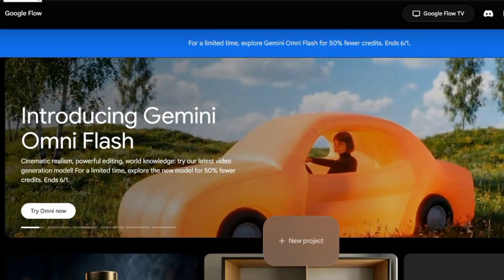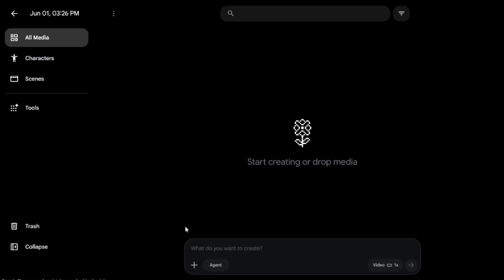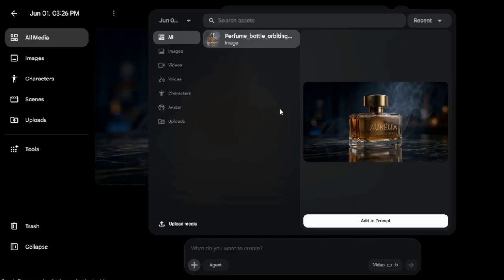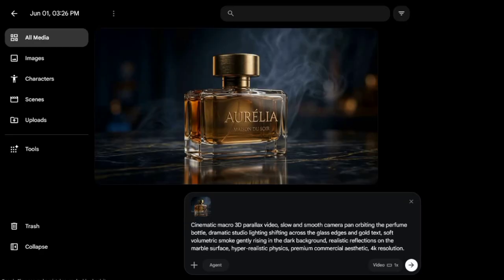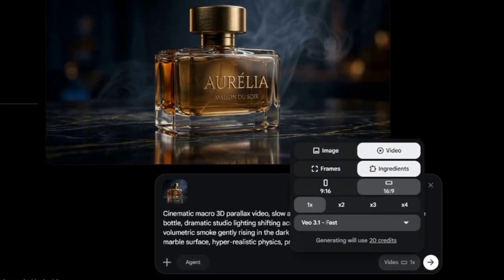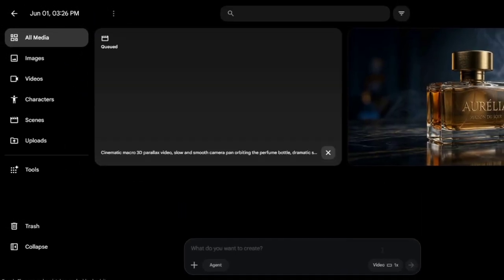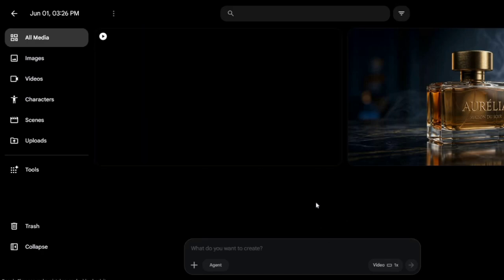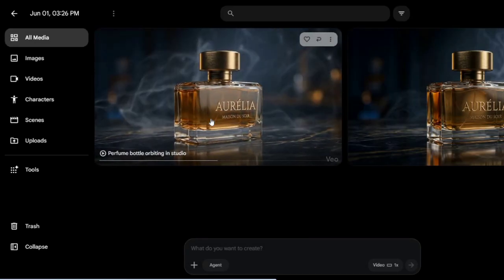How to Turn Photos into Cinematic Ads: Google Flow Tutorial | ZD Studio Lab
Master professional graphic design and build a high-end design portfolio with ZD Studio Lab. We help you master essential tools like Canva, Photoshop, and Illustrator through easy-to-follow tutorials—focused on creating original designs from scratch without relying on basic templates.

Whether you're a digital creator just starting out or a professional building a freelance career, this channel provides the social media marketing strategies and branding design tips you need to stand out in the global market, including the US and UK.

In this tutorial, I demonstrate how to transform a static product photograph into a professional-grade cinematic advertisement using Google Flow. Whether you are a graphic designer or a digital creator, this step-by-step guide will help you elevate your product visuals with advanced layering and motion effects.

We will cover the complete workflow, from initial photo preparation to final cinematic output in Google Flow. By the end of this video, you'll know how to create high-end advertisements from scratch for your own creative studio. This process is perfect for building a high-converting design portfolio to attract international freelance clients.

In this video, you will learn:

0:00 Introduction to Cinematic Product Design

0:22 Getting started with the Google Flow interface

0:32 How to upload your base photo for high-end results

0:40 Crafting detailed prompts for 3D parallax and light

0:50 Selecting the right model engine for quality

1:14 Final render showcase and workflow summary

ZD Studio Lab creates original, luxury-focused design assets and tutorials.

SUMMARY:
In this video, I demonstrate the complete professional workflow for transforming a static product photograph into a cinematic, high-end motion advertisement using Google Flow. By utilizing advanced techniques such as complex layering, realistic lighting, and volumetric smoke effects, I show how to elevate simple product visuals to a premium, luxury editorial standard. This tutorial is designed to help you create high-converting assets from scratch, serving as a powerful portfolio piece to attract international freelance clients.